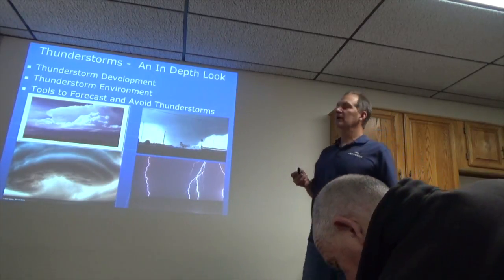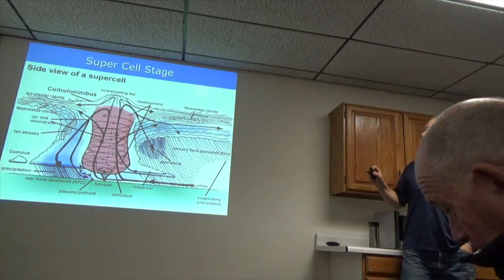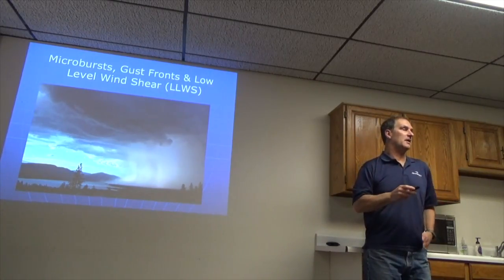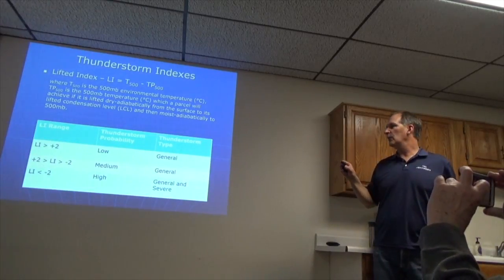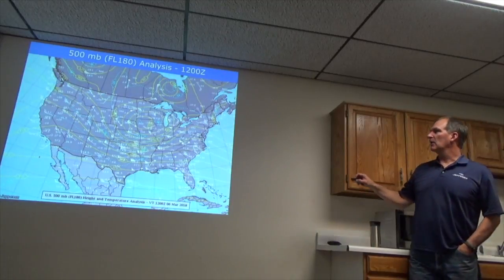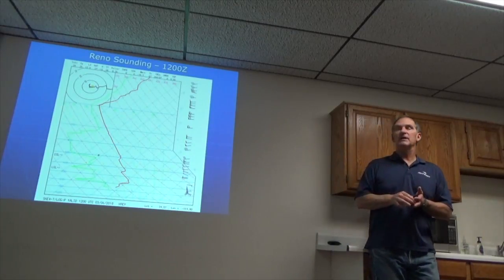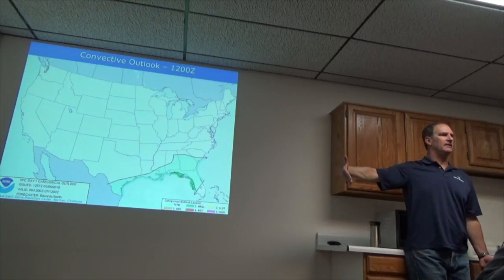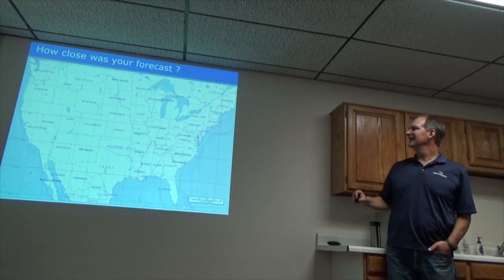2018 04 Spring Weather Hazards Part 2 of 3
Part 2 of the seminar is an in-depth look at thunderstorms and an audience-participation thunderstorm forecast.

Independence Aviation, LLC is based at Centennial Airport near Denver, Colorado. We also have a satellite location at the Rocky Mountain Metro Airport. Our focus in helping pilots and aircraft owners reach their potential and get the most out of aviation for growing a business or personal travel.